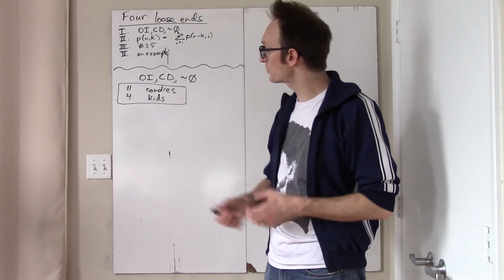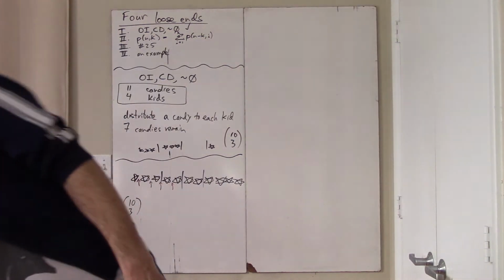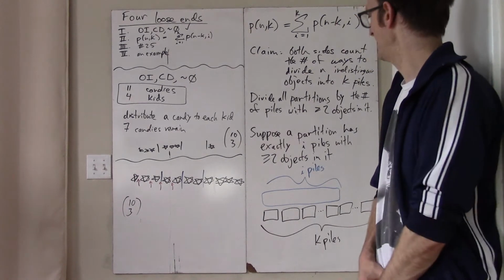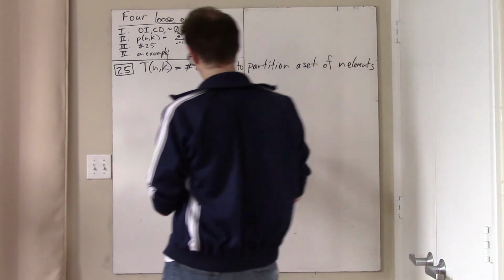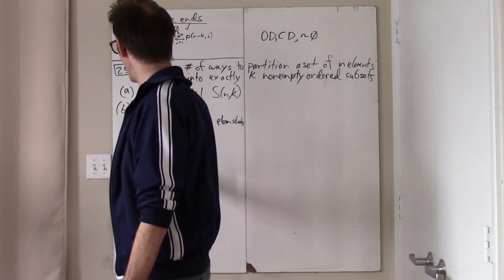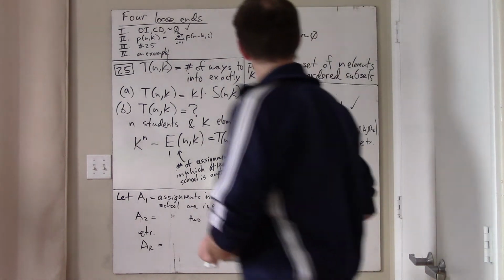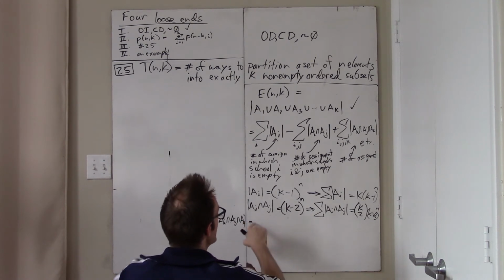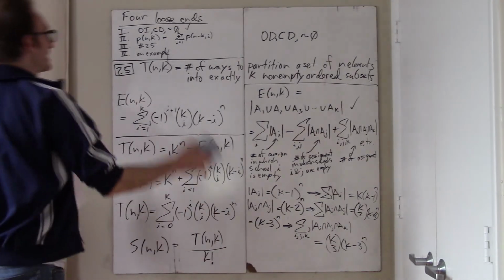Discrete - Occupancy Problems Loose Ends - Part 1 of 2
Discrete Math - Rose - MBHS - Blair - Occupancy Problems - A Formula for the Stirling Numbers of the Second Kind - Counting Surjections - 4/23/2020 - Part 1 of 2